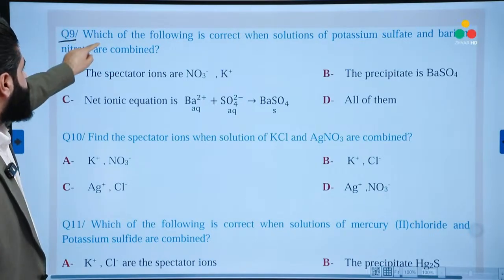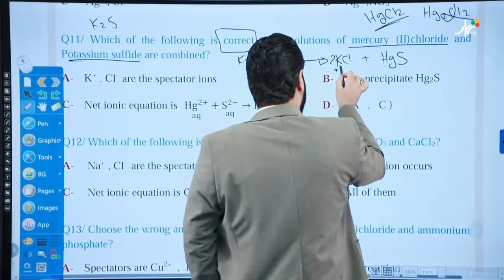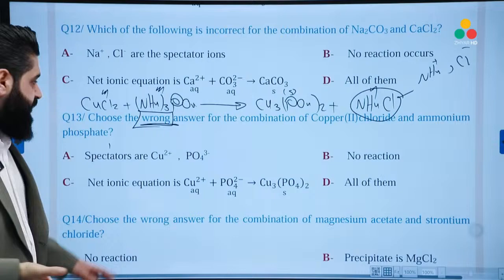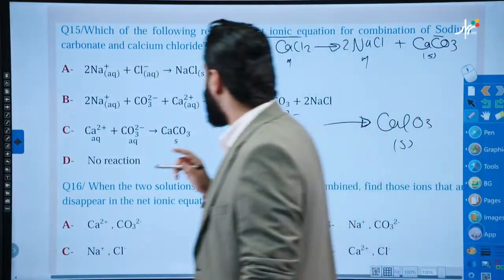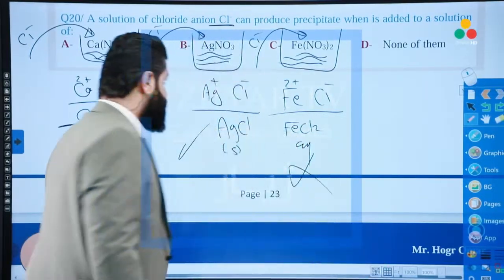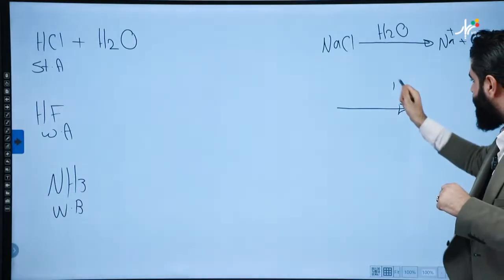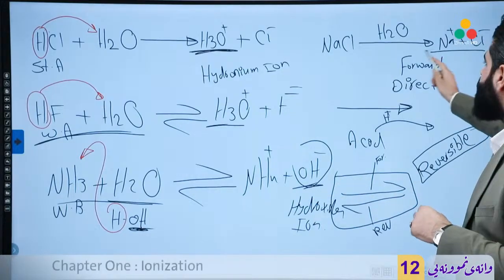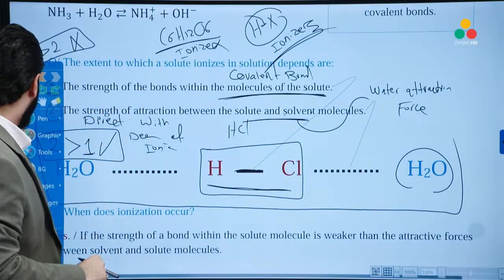Chemistry 12 | Mr. Hogr | Chapter One | Ionization | Lesson #4